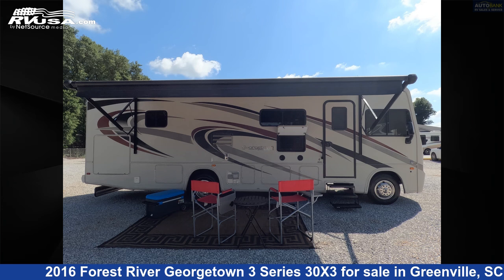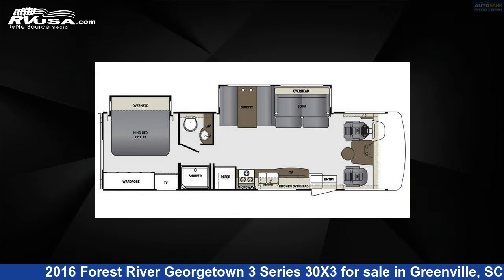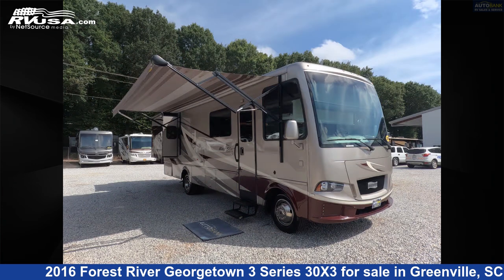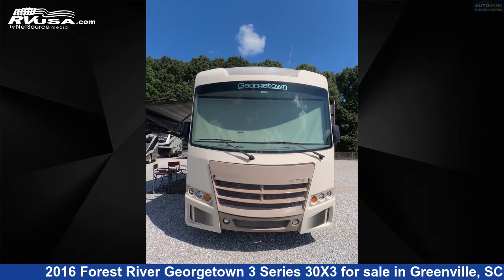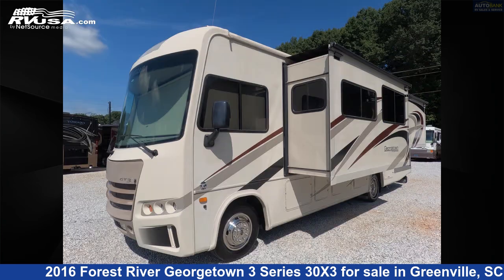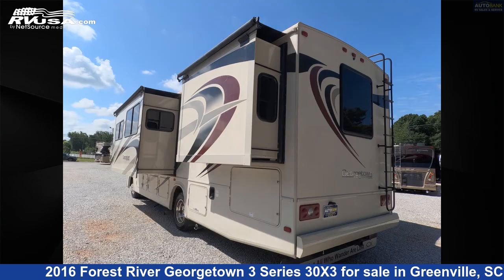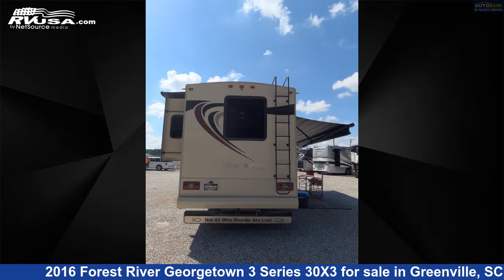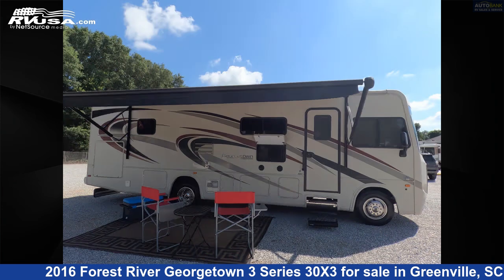Spectacular 2016 Forest River Georgetown Class A RV For Sale in Greenville, SC | RVUSA.com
This 2016 Forest River Georgetown 3 Series 30X3 is a Class A RV. It is located in Greenville, SC 29611 and is offered for sale by Autobank and RV Sales. This Used Forest River.

Autobank and RV Sales is a dealer for brands like: Coachmen, Dutchmen, Forest River, Four Winds, Keystone, Newmar, Prime Time, Thor, Tiffin, Winnebago and offers the following rv services: Parts/Accessories, Service. They stock rv types such as: Class A, Class B, Class C. For more information and pricing on this unit, To see all units available for sale by Autobank and RV Sales,